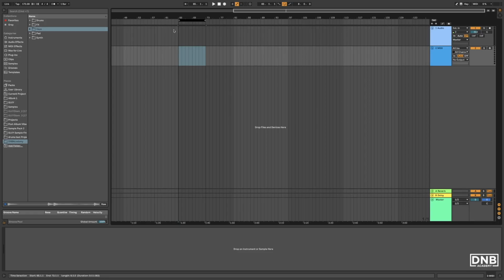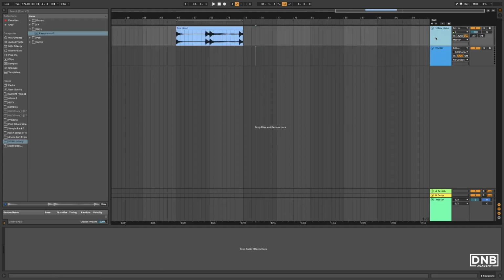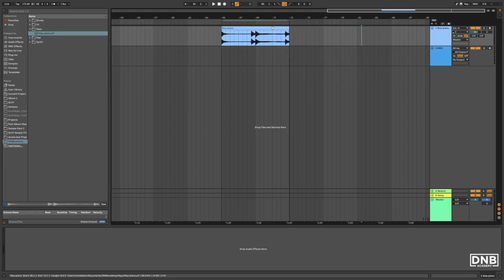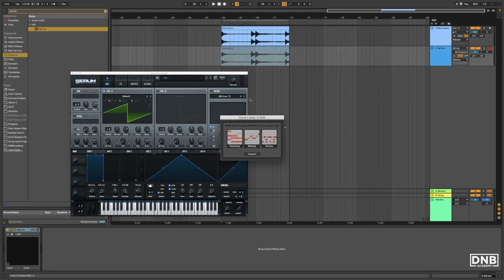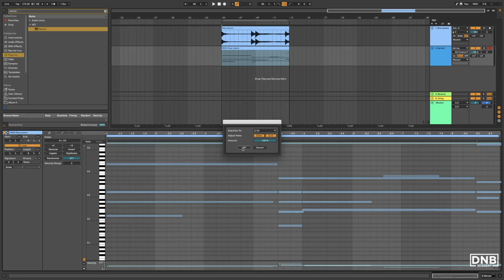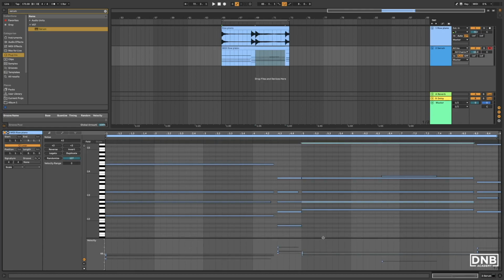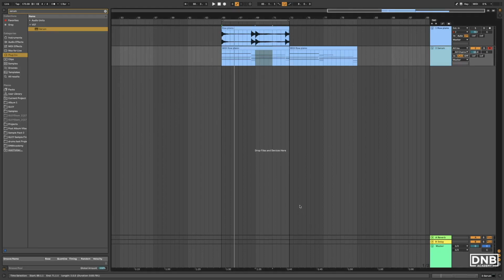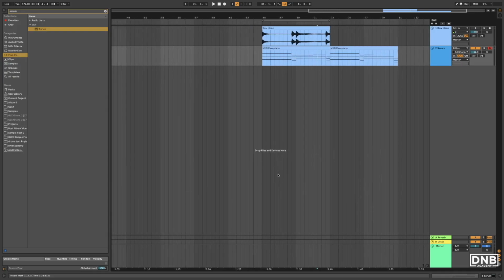01 Chord Pads Video 01 Melodies Intro